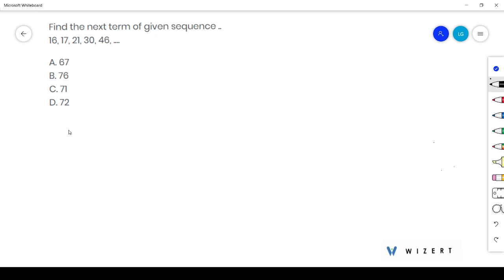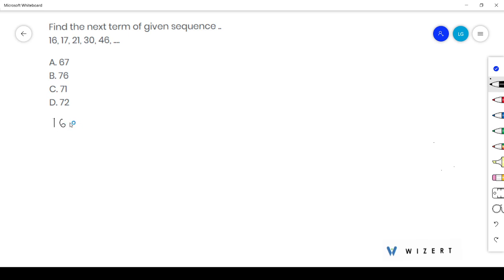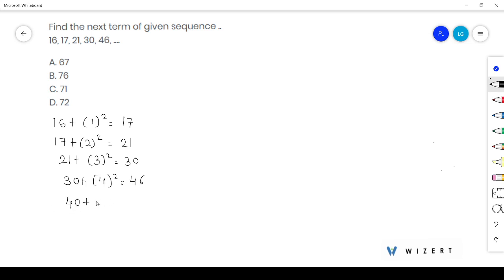Maths Number Series word problems for Grade 10 - Set 1620641078